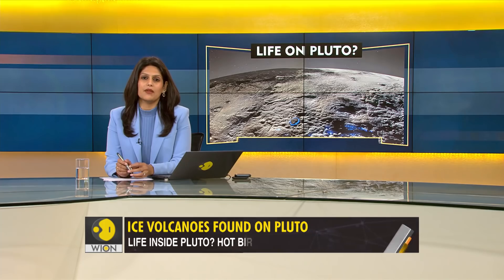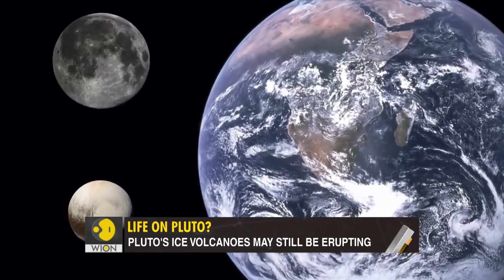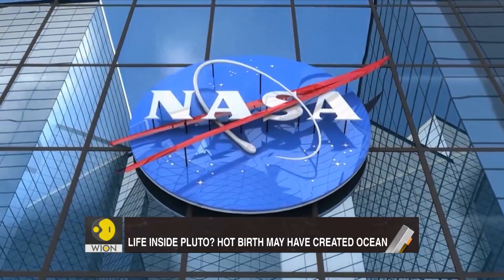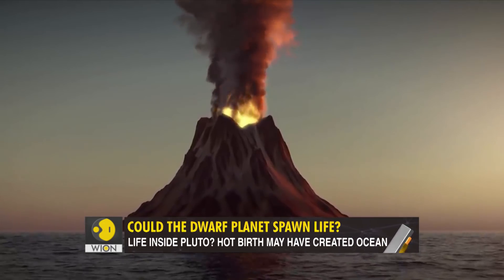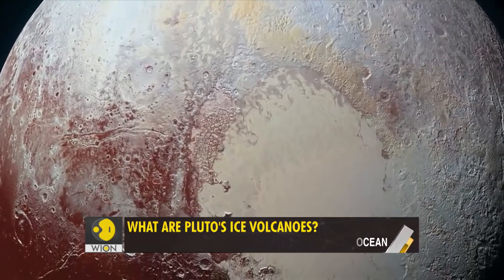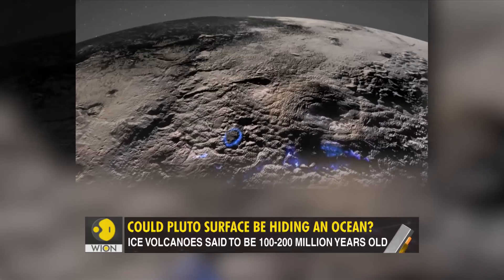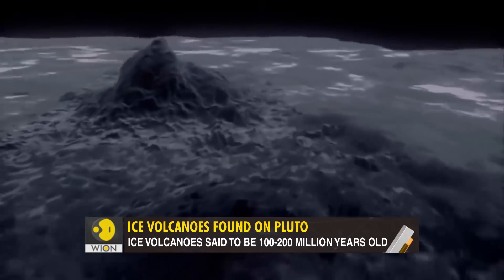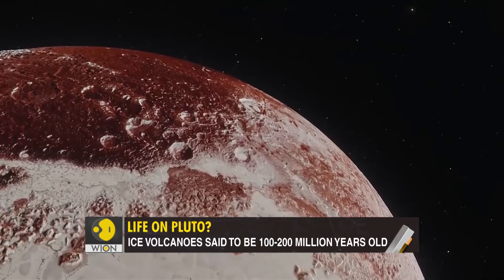Gravitas: Giant ice volcanoes spotted on Pluto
NASA published pictures of giant ice volcanoes on Pluto's surface, triggering speculation on the possibility of life on the dwarf planet. What does this discovery mean for life beyond Earth? Palki Sharma gets you a report.